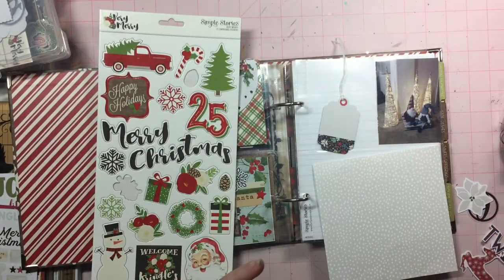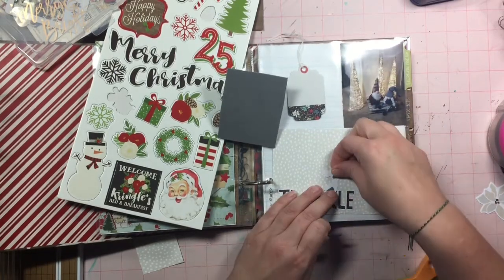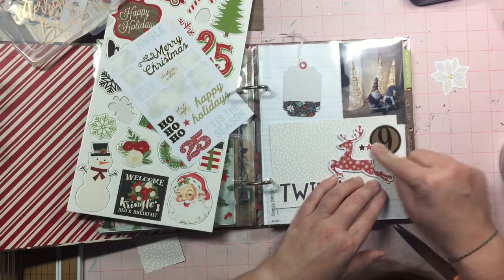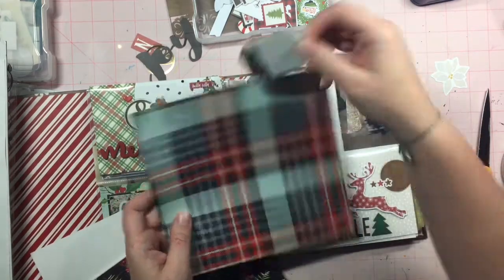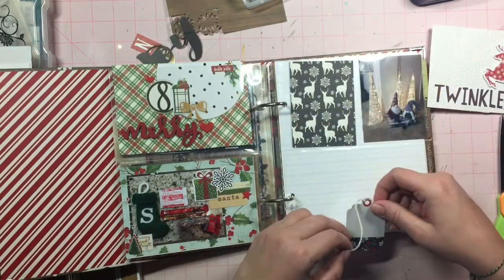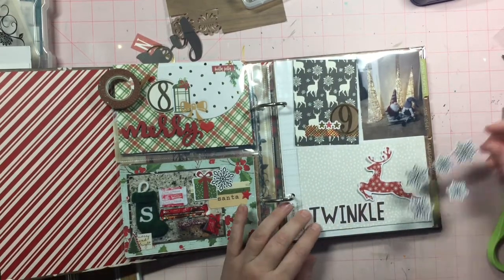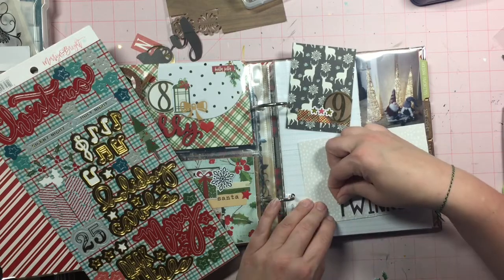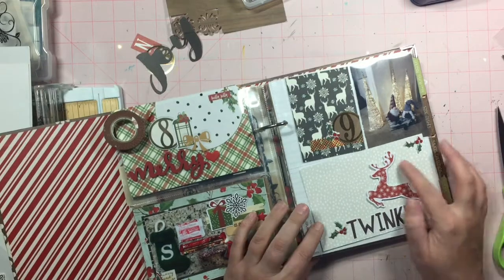December Ninth // Day 9 // Documenting December Daily 2017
Day 9. A story about a girl gnome without a name.